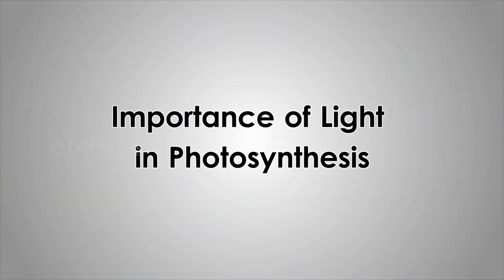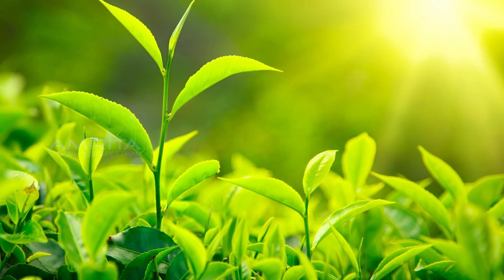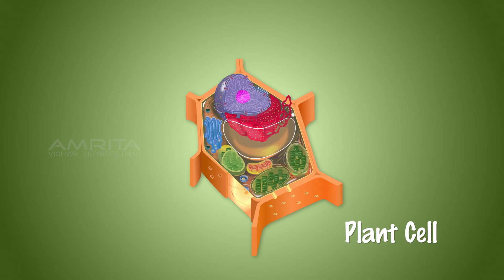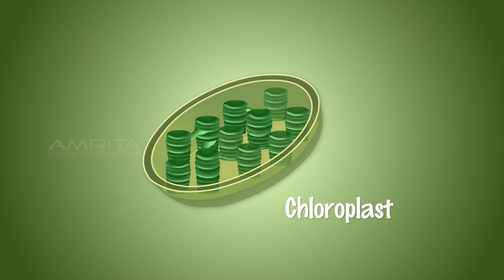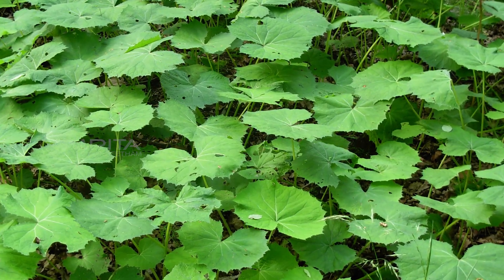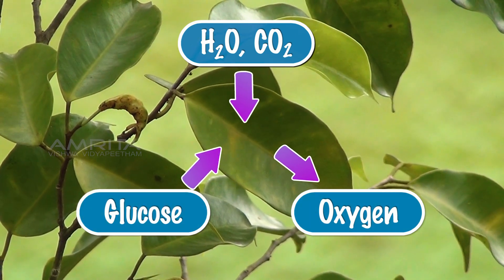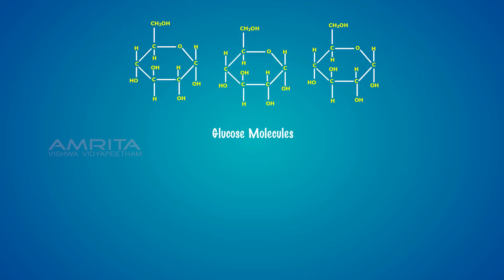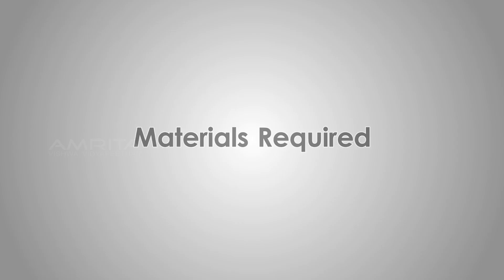Importance of Light in Photosynthesis - MeitY OLabs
Importance of Light in Photosynthesis :-
Photosynthesis is the process in which light energy is converted into chemical energy. Using the energy of light, carbohydrates such as sugars are synthesized from carbon dioxide and water. The process of photosynthesis occurs when green plants use the energy of light to convert carbon dioxide (CO2) and water (H2O) into carbohydrates. Light energy is absorbed by chlorophyll, a photosynthetic pigment of the plant, while air containing carbon dioxide and oxygen enters the plant through the leaf stomata. An extremely important by-product of photosynthesis is oxygen, on which most organisms depend. Glucose, a carbohydrate processed during photosynthesis, is mostly used by plants as an energy source to build leaves, flowers, fruits, and seeds. Molecules of glucose later combine with each other to form more complex carbohydrates such as starch and cellulose. The cellulose is the structural material used in plant cell walls. Photosynthesis provides the basic energy source for virtually all organisms.

This video explains how to show experimentally that light is necessary for photosynthesis.